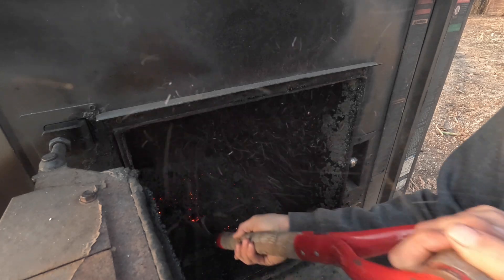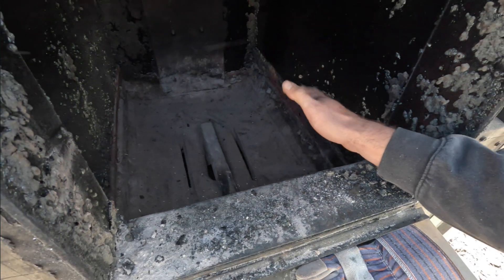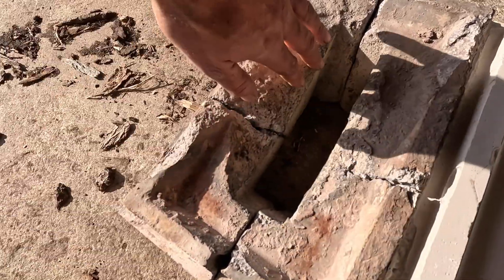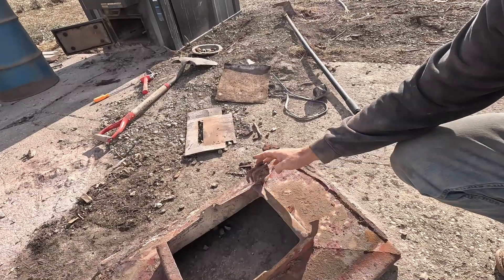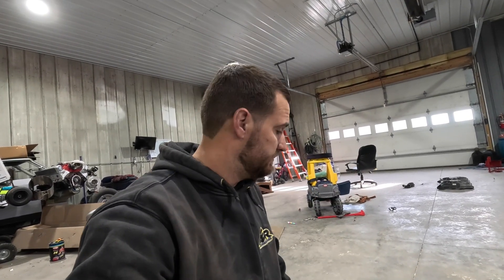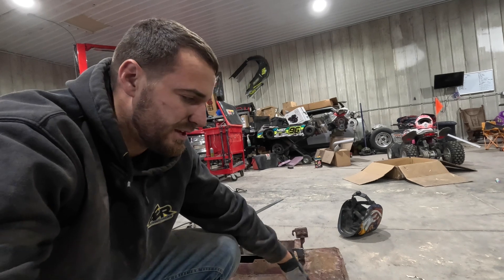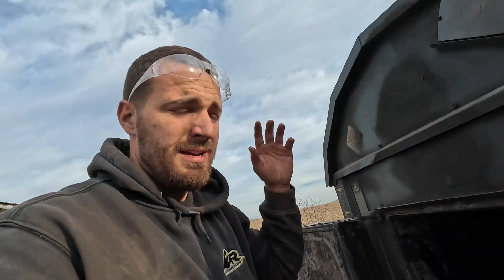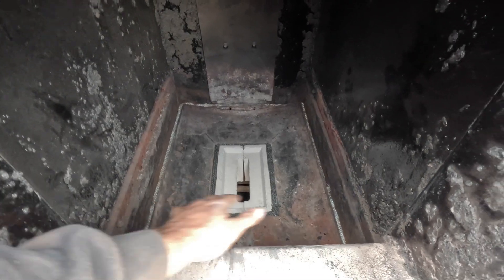IT BURNS TOO MUCH WOOD!! Heating on a budget, fixing my $200 wood boiler (AGAIN) Episode 3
Episode 3 of repairing a wood boiler I purchased for 200. I have been using this central boler edge 550 for about a month since repairing it, but it is going through a large amount of wood and is not near as efficient as it should be. In this episode I identify and repair possible culprits.

This Boiler is 9 years old but was poorly maintained by its previous owner which lead to several DIY repairs and maintenance! This machine has received a new control board, thermal coupler, leak repair around intake tube, fresh wiring connections, recirculation pump, door seals, floor seals, refractory reactor bricks, along with other welding repairs.